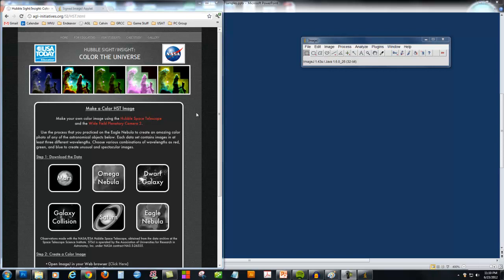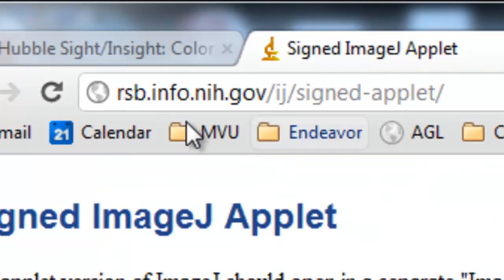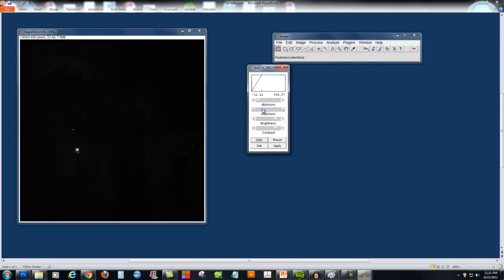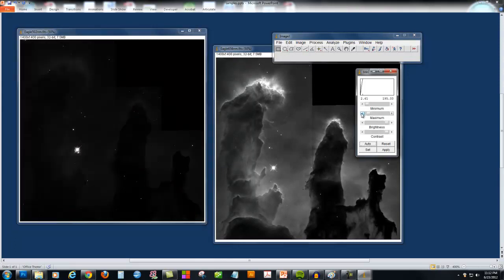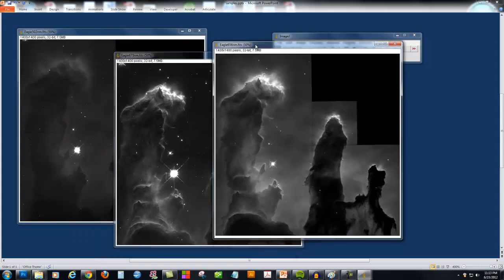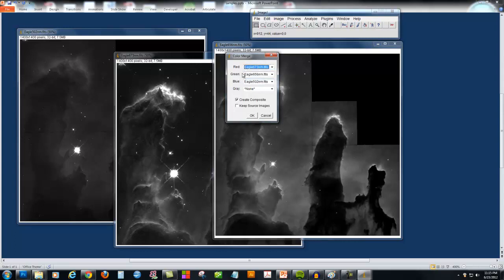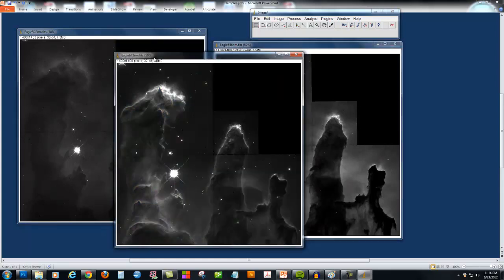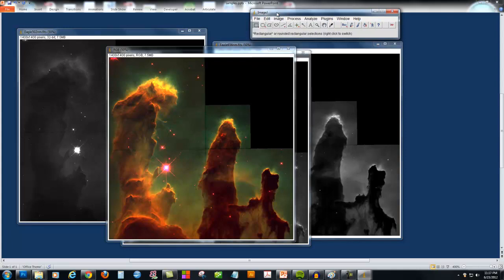Make Your Own Color Hubble Image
This brief tutorial will guide your through creating your own color astrophoto from real Hubble Space Telescope images using ImageJ